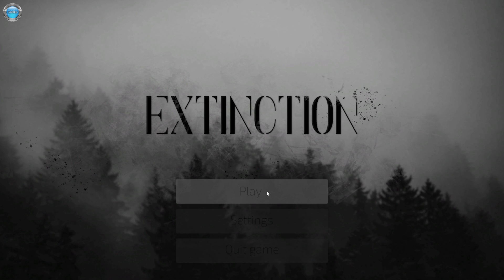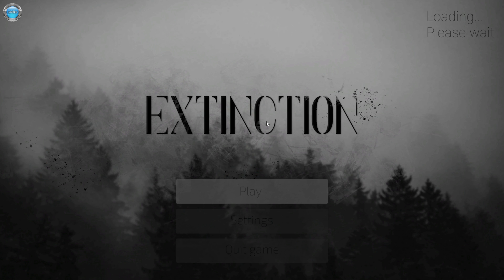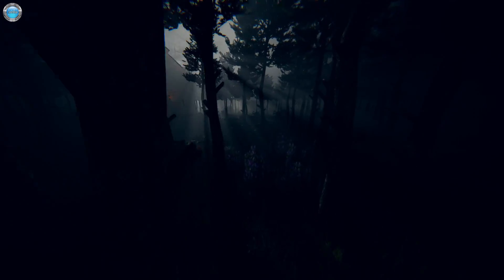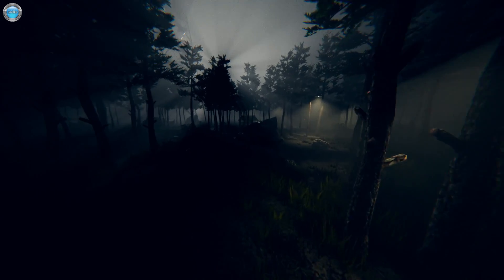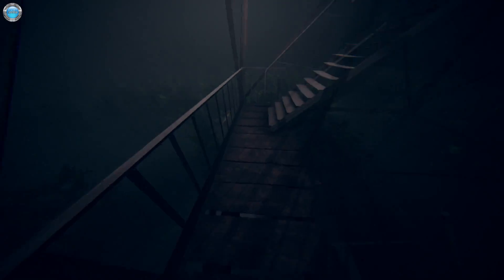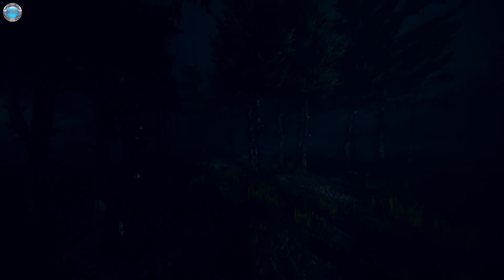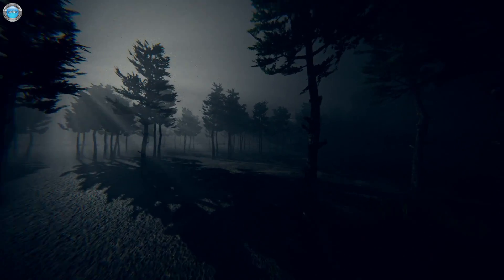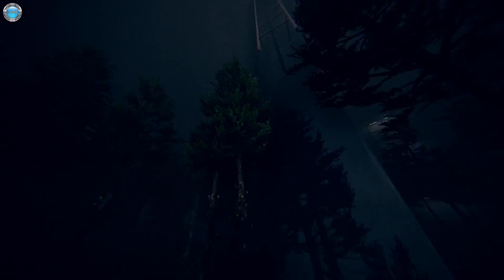Extinction Gameplay 60fps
DinXy plays Extinction on PC using keyboard and mouse. Testing the game out, the first 10 minutes or so.